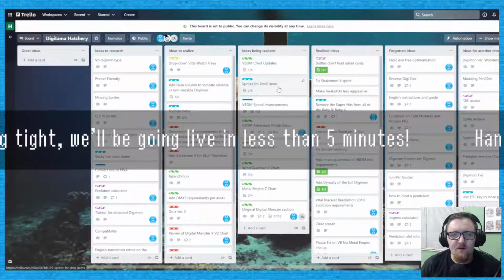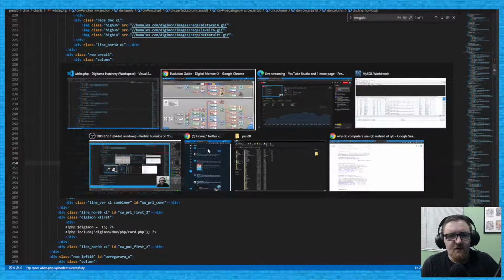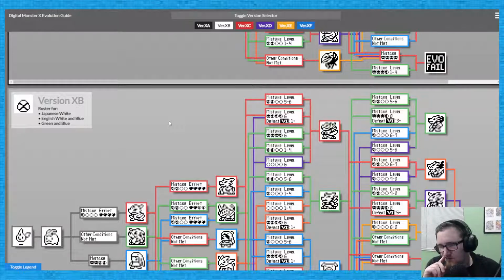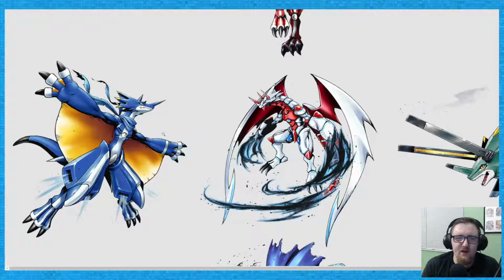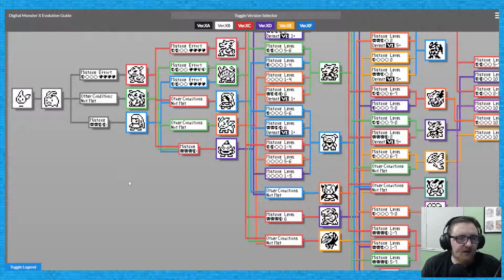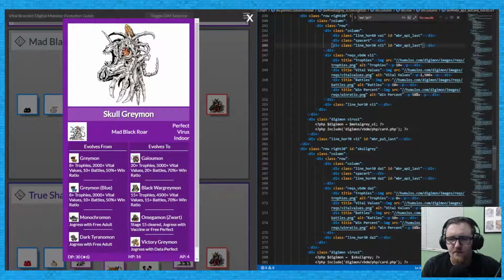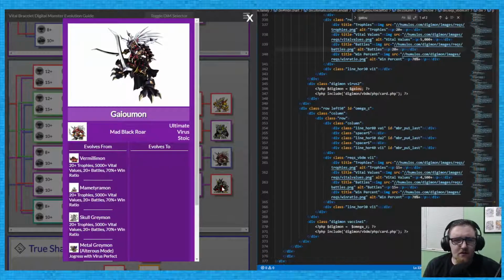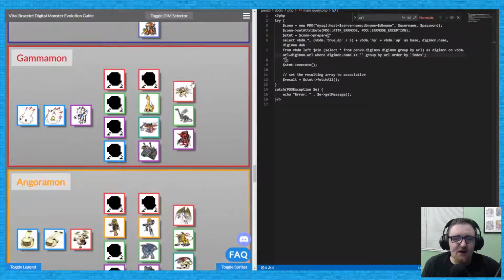Digimon Dev Stream and Gammamon Evolutions - LIVE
Come talk about virtual pets and watch me fumble around in a text editor